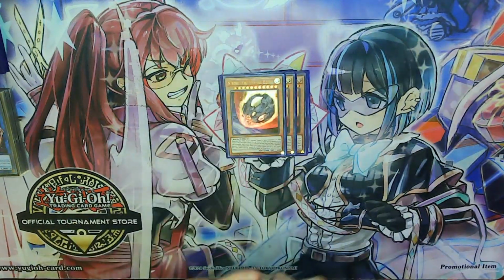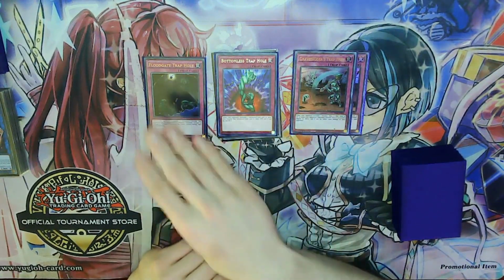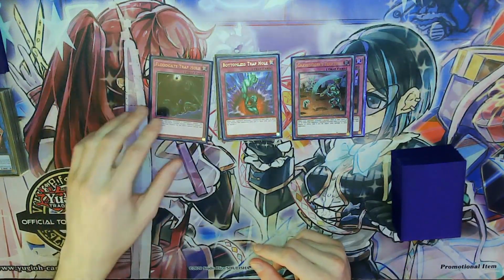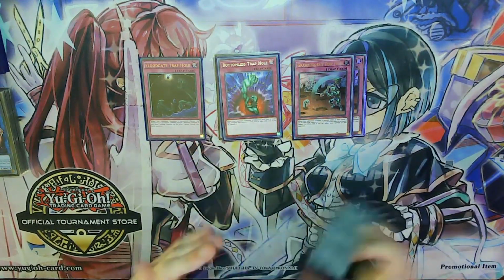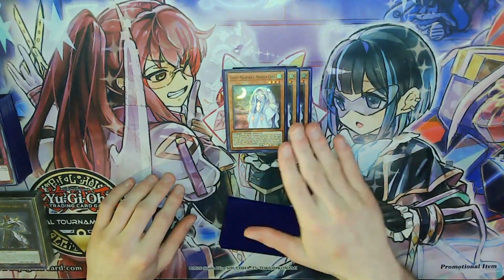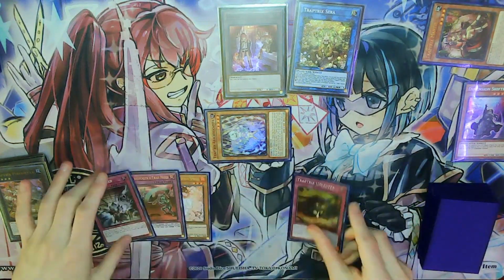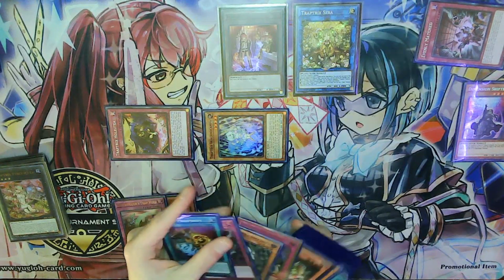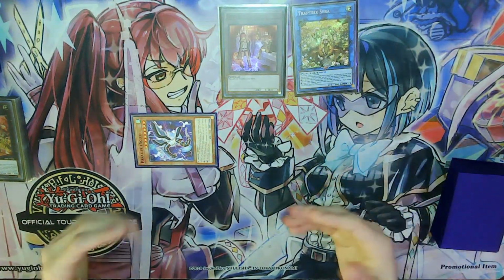Traptrix Is INCREDIBLE This Format | Traptrix Deck Profile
___[ SOCIALS ]___

___[ SUPPORT ME ]___